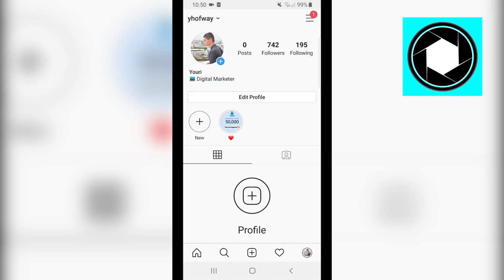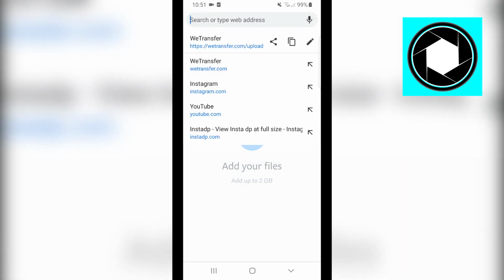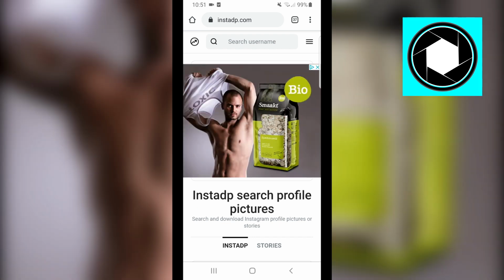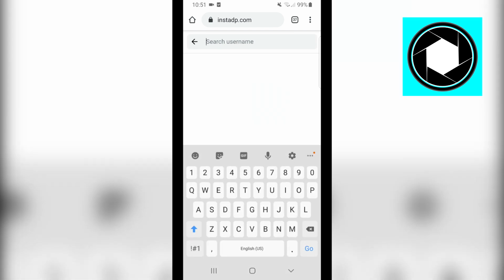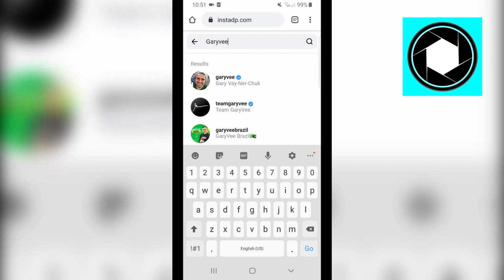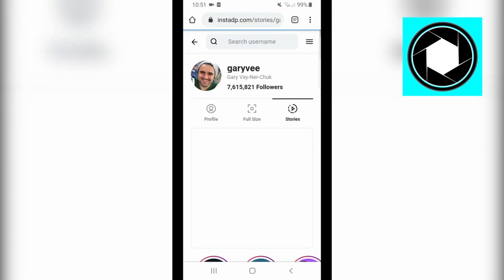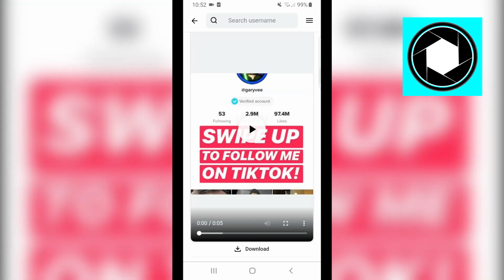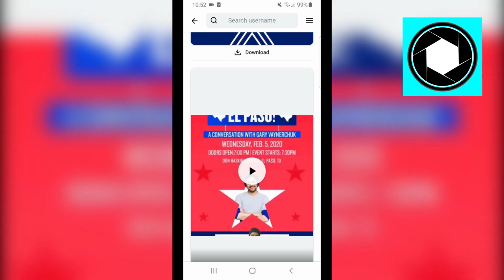View Instagram Stories Without Them Knowing! (Anonymous)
In this short instagram tutorial I show you how to view someone's instagram story without them knowing so this is anonymously. If you want to view someone's instagram story but you don't want them to know then this is the solution for you! This video shows you how to view stories anonymously!